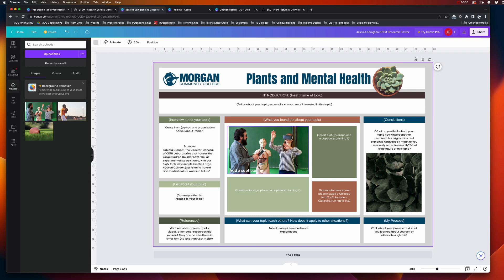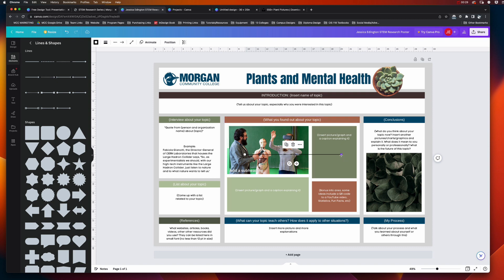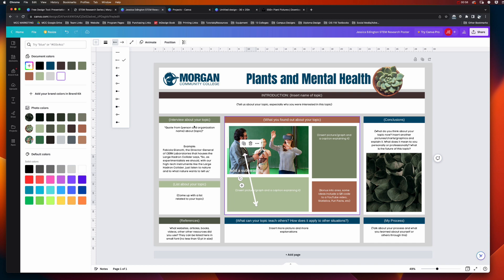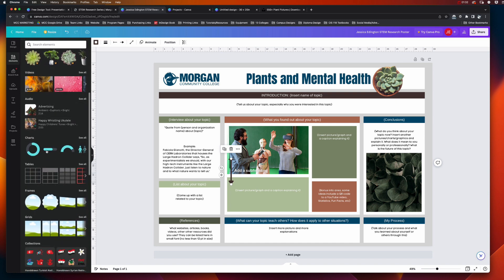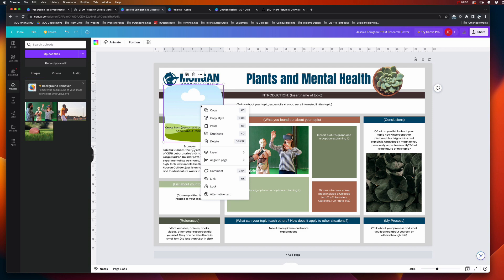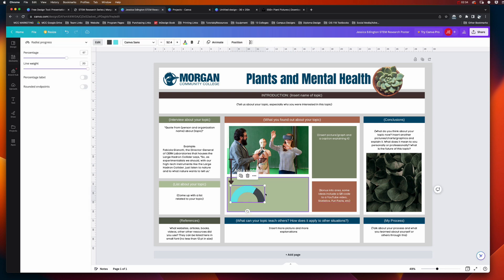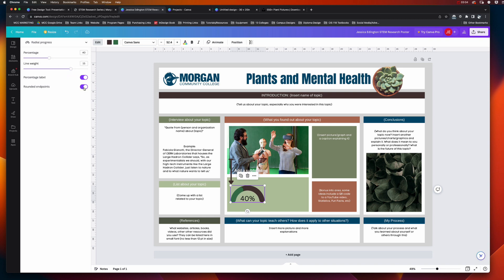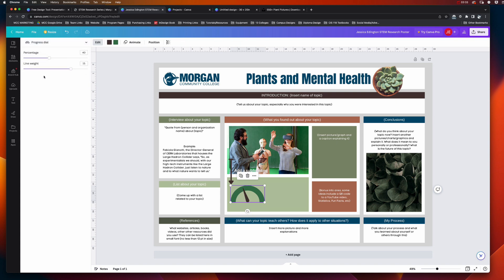Canva STEM Research Poster - Adding Shapes and Chart Elements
Learn how to add basic shape elements and chart elements to your design and then modify their styling.